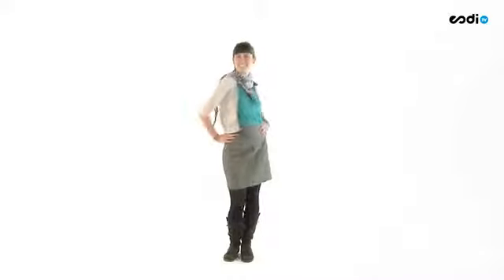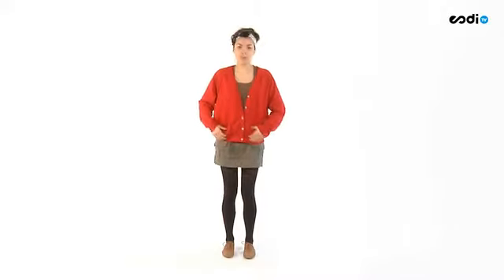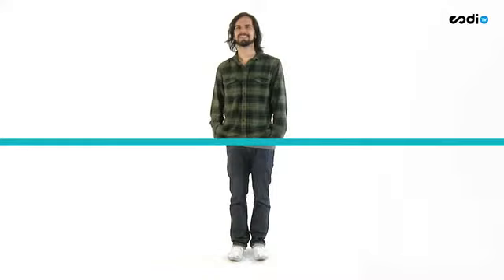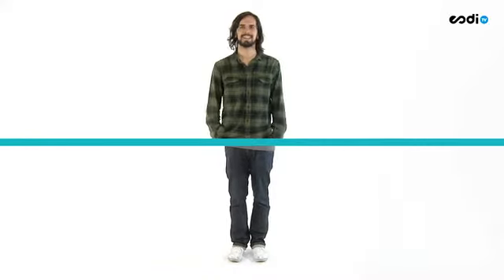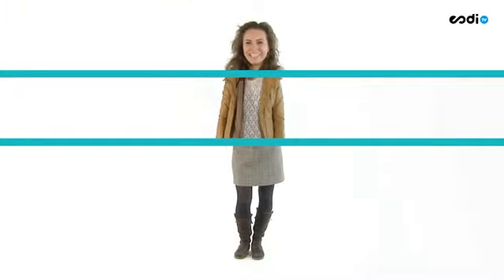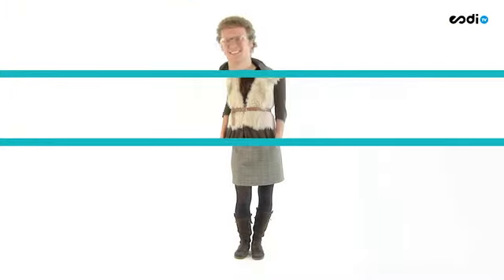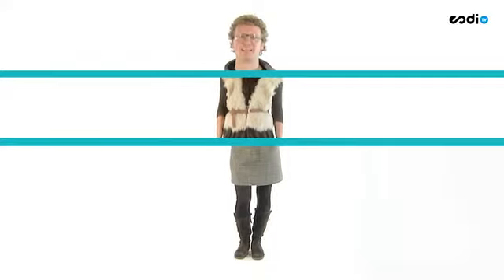Erasmus 2011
Los alumnos de Erasmus del 2011 realizaron este video para despedirse de su paso por la Escuela Superior de Diseño ESDi y Barcelona. Hasta pronto!